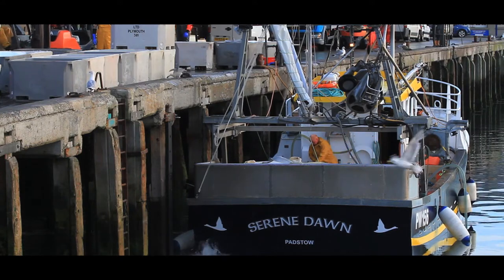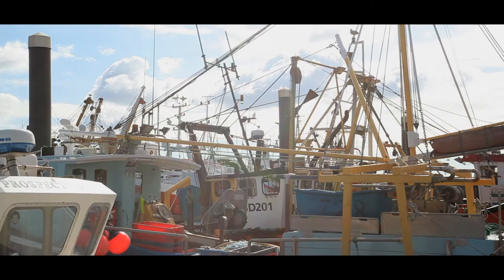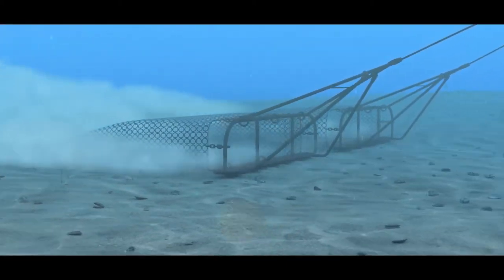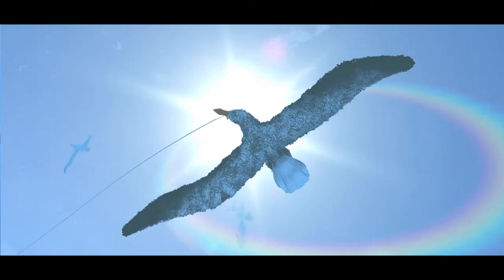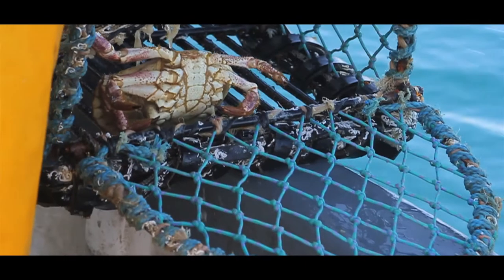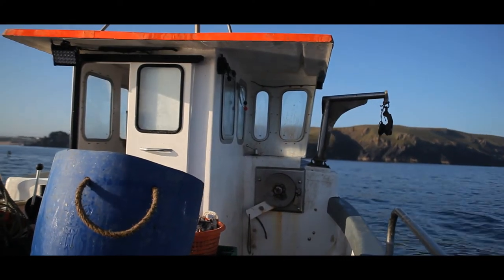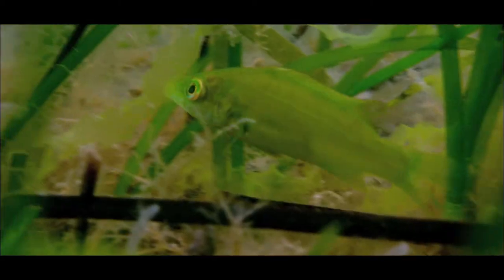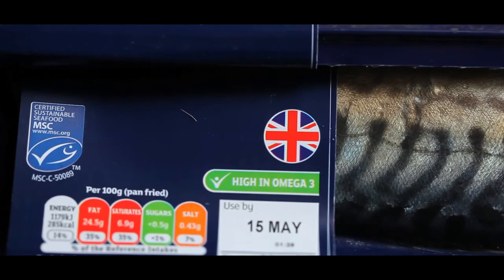FILM 1 Our Seas Fishing methods and their impacts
Part 1 of 4.Over the past 50 years technological advances have led to dramatic changes in our fishing industry.  Fishing boats can now travel further from port, stay at sea for longer, and can locate fishing grounds to pinpoint fish more accurately.  They also harvest fish far more efficiently.  All fishing activities have an environmental impact.  However, the extent varies dramatically between boats, areas and types of fishing methods used.

These films were produced by Nina Constable Media and funded by Garfield Weston Foundation, The Headley Trust, Seafish, Daylesford Foundation, The Tanner Trust.